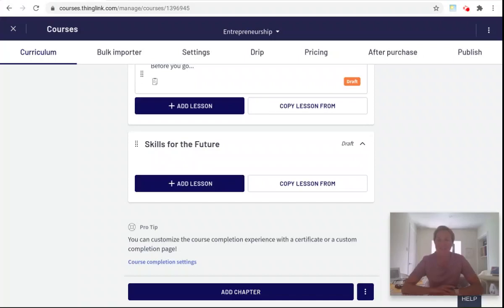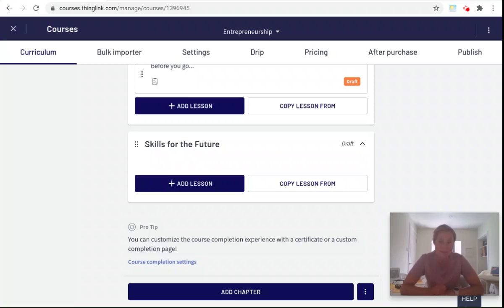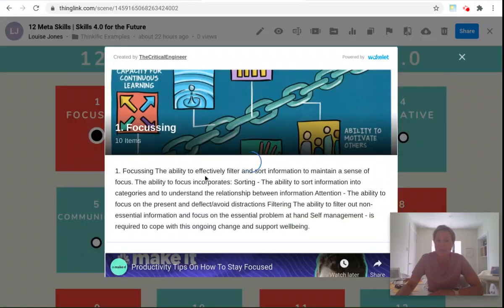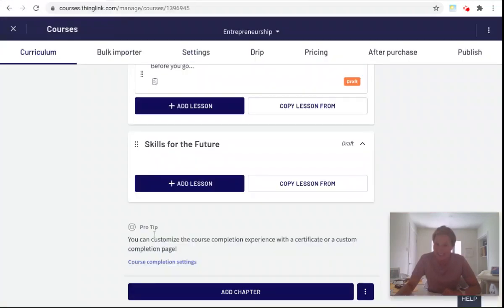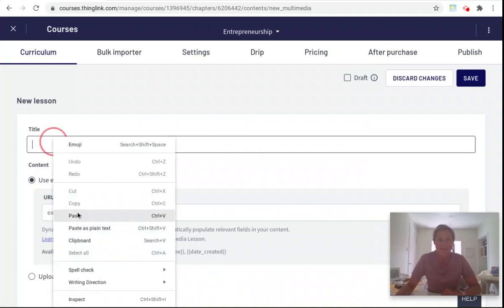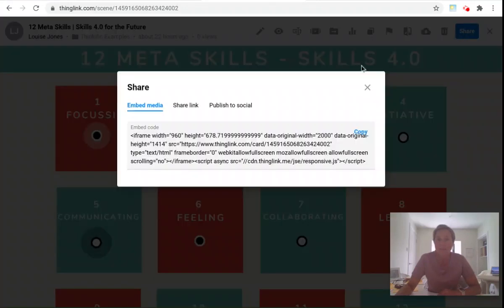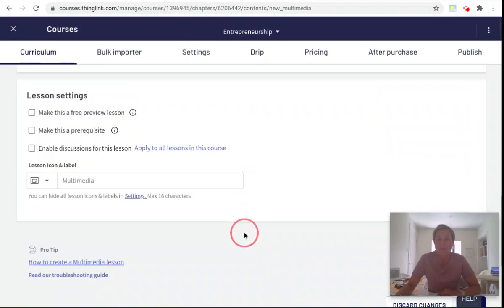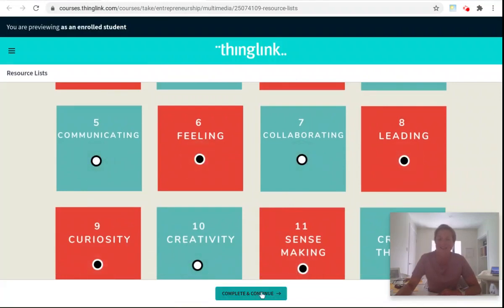Thinkific Embedding ThingLink MultiMedia Lesson